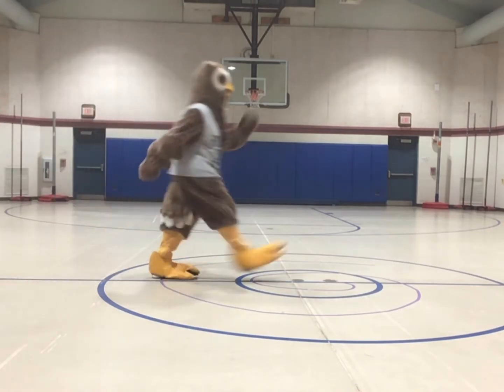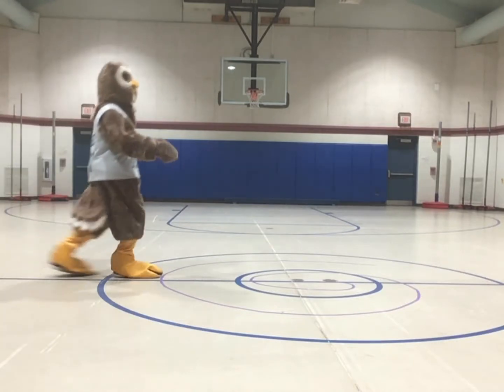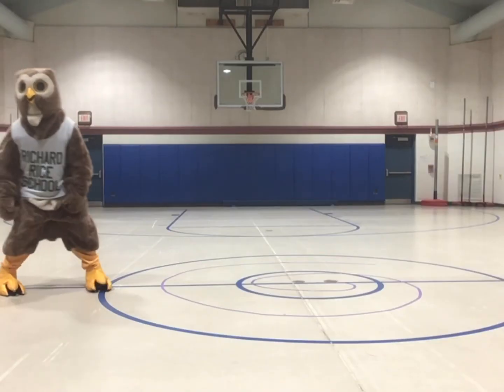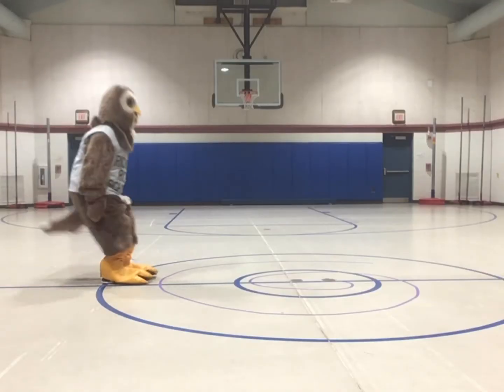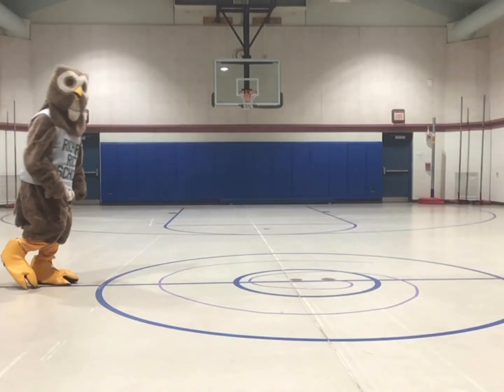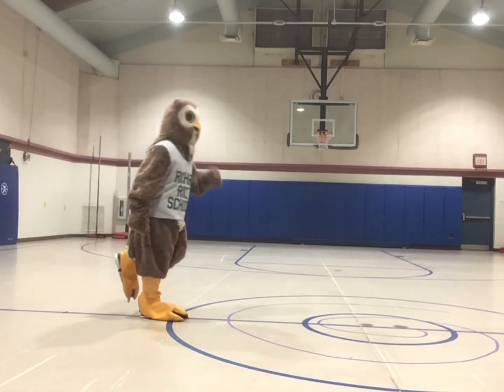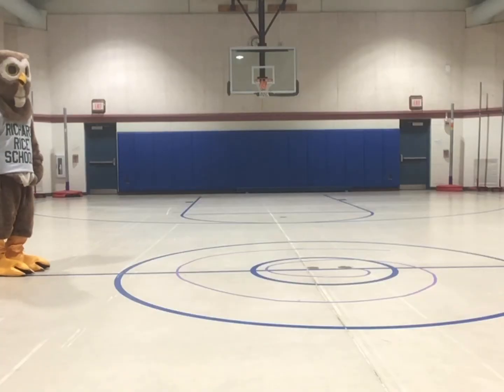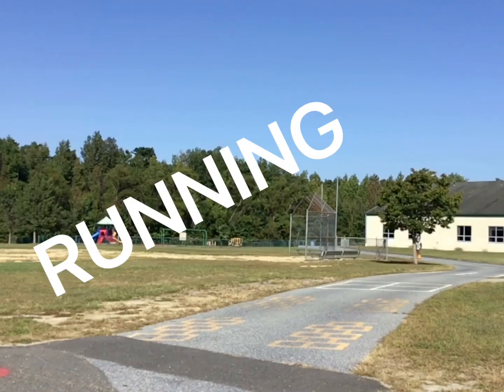Locomotor movements challenge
Students I want you to practice the following locomotor movements- Walking (Forward and backwards), sliding, galloping, jumping, hopping, leaping, skipping, and running.   After the video, try them outside.  If they are easy try top make them so that they are challenging for you.  Use equipment if you need too.